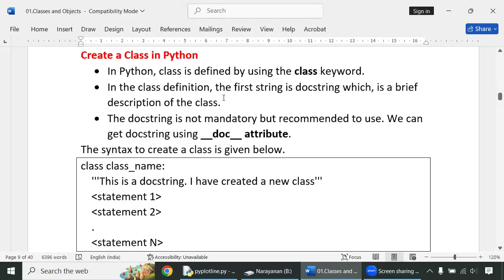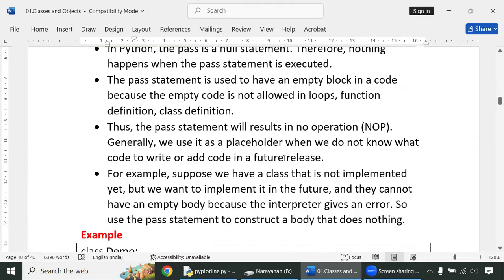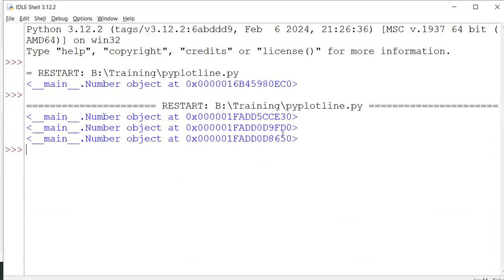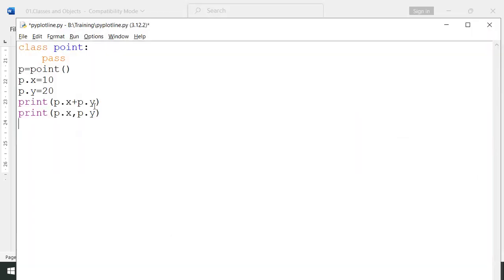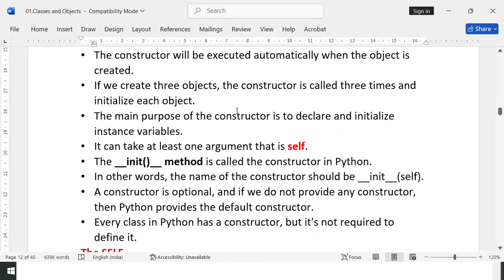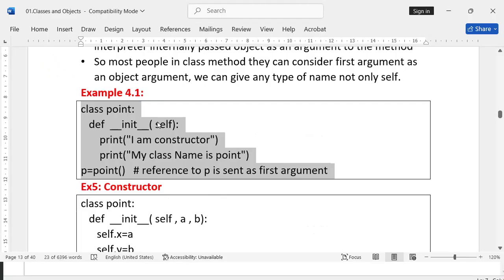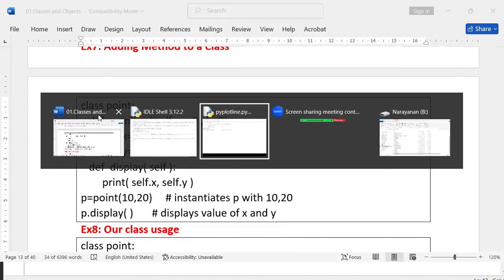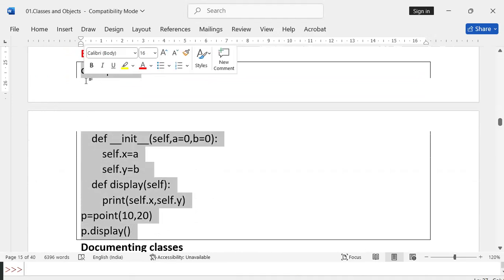Python Class Methods Self Constructor